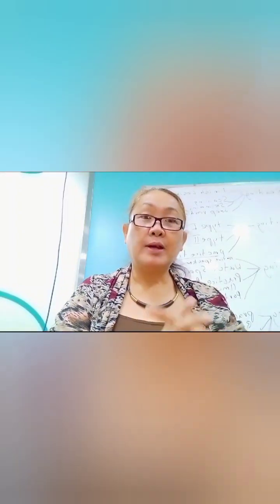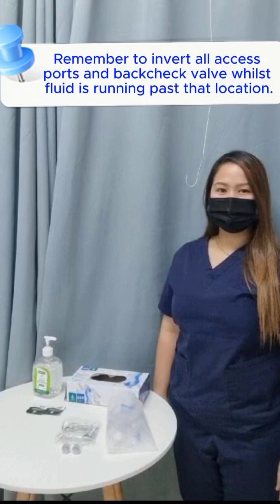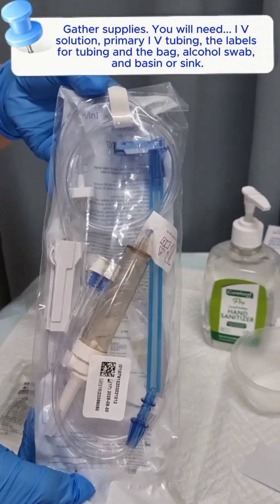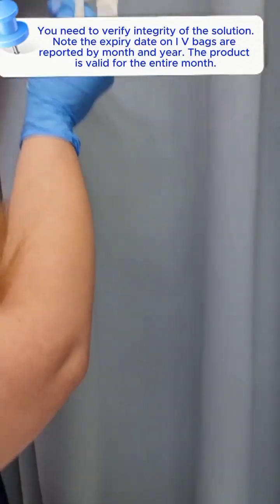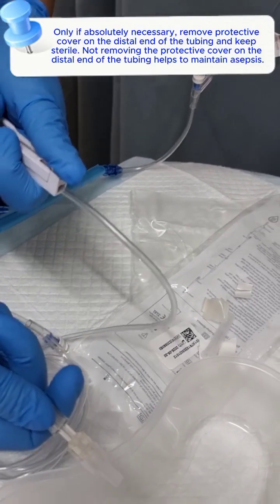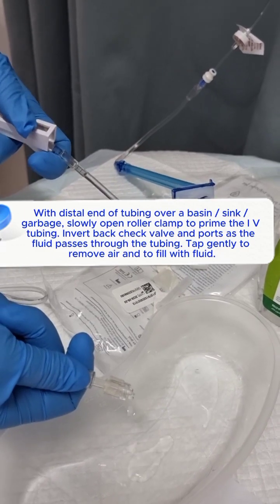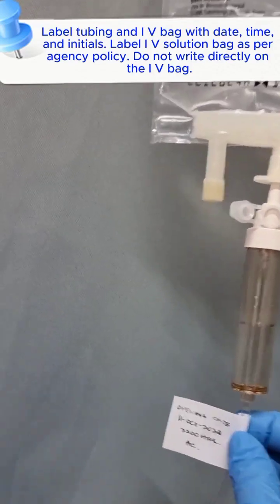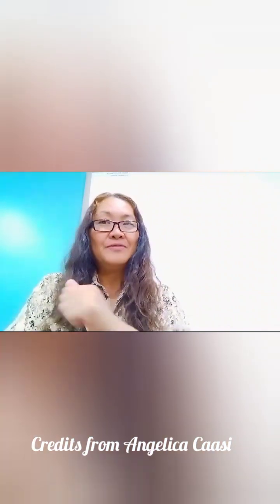Preparation for IV tubing and Priming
How to prime our IV's